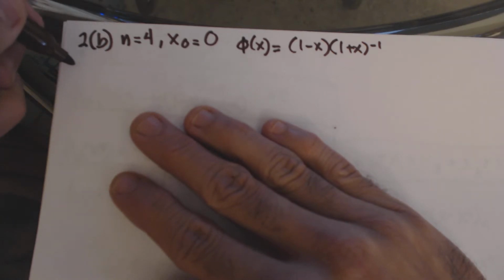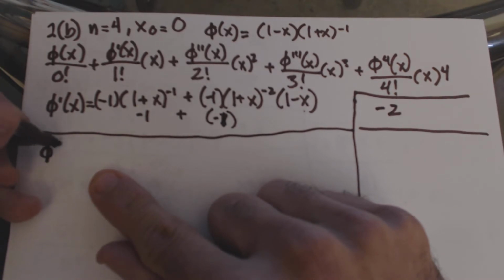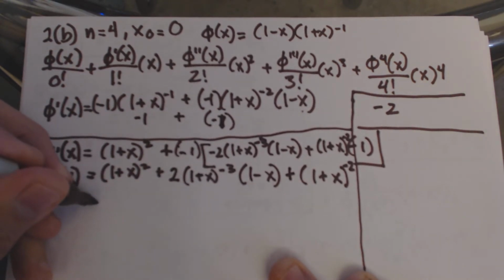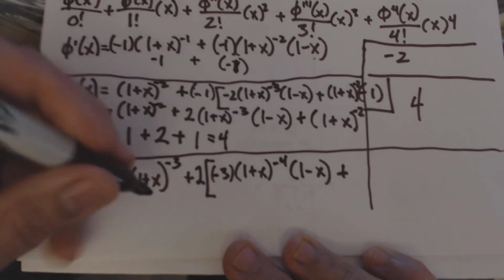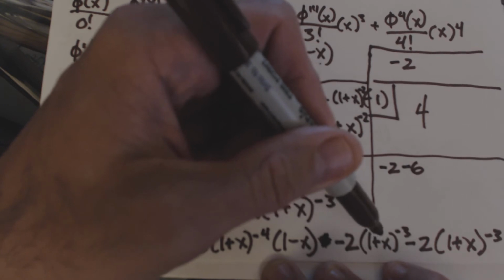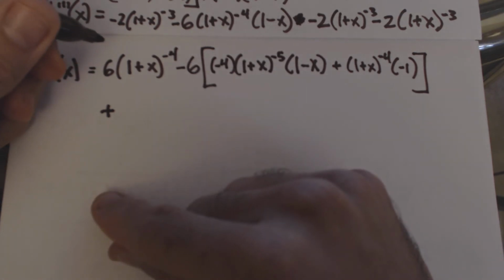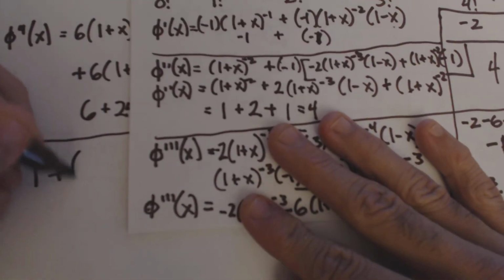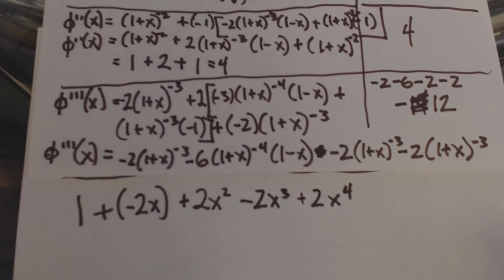Taylor Polynomials Problem 2b